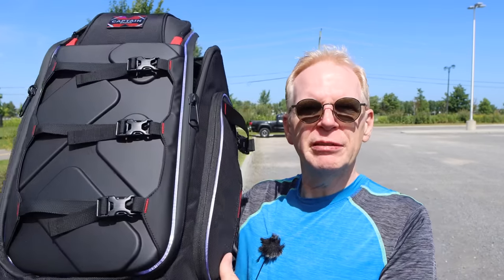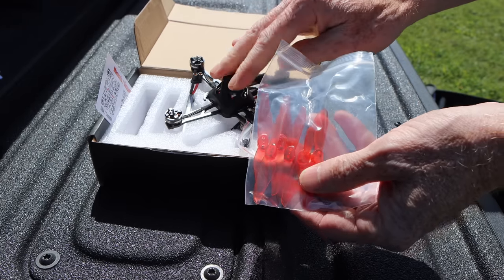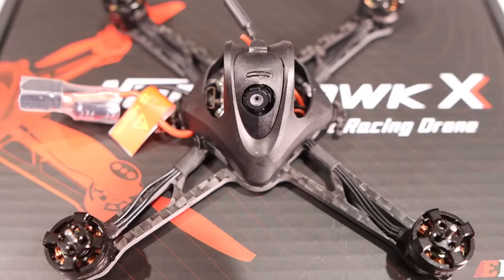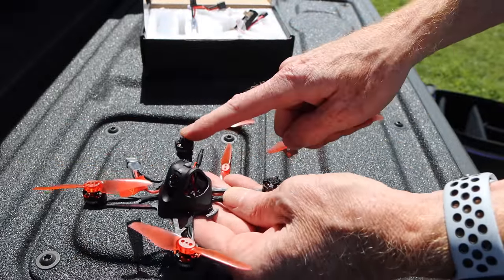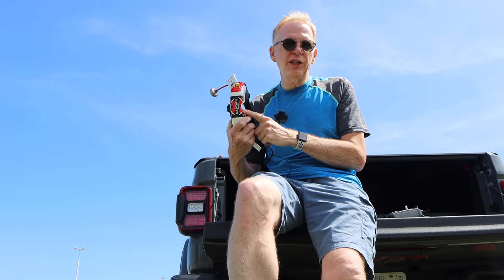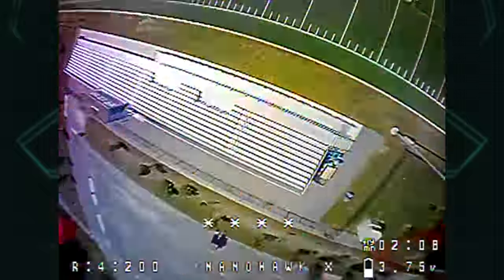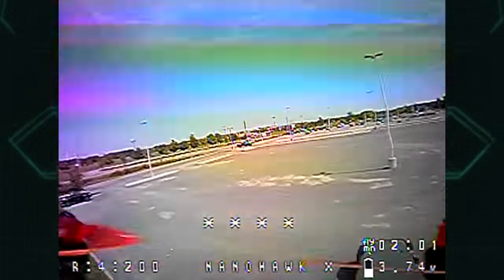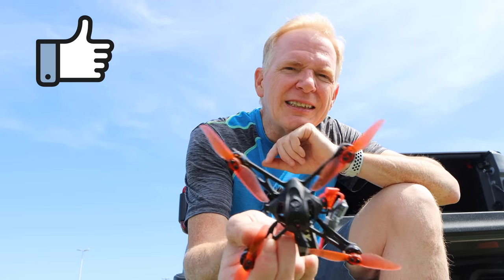Wanna have some fun? Get a mini Nano Hawk X Race Drone - Review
The video you see was recorded in my FATSHARKS which accounts for the poor image quality (what you see in front of your eyes looks much better). In this episode I take a look at the new EMAX Nano Hawk X (just released today).

SOFTWARE I USE TO EDIT MY VIDEOS IS ONE OF THE FOLLOWING:
iMOVIE